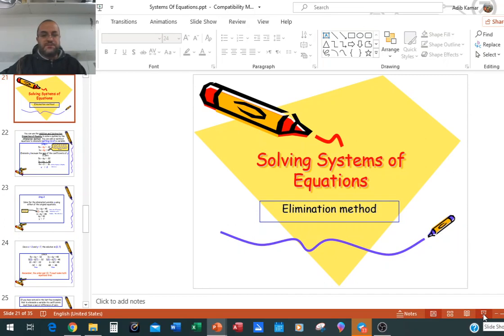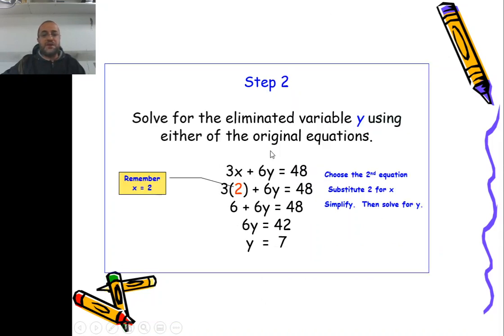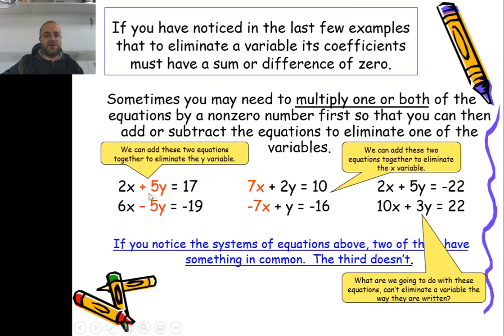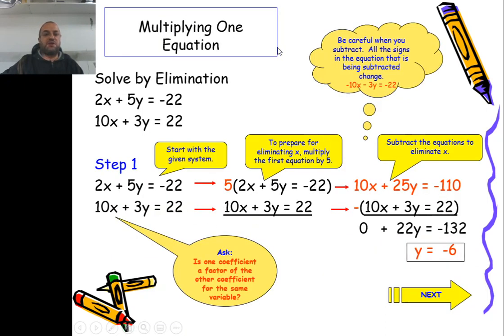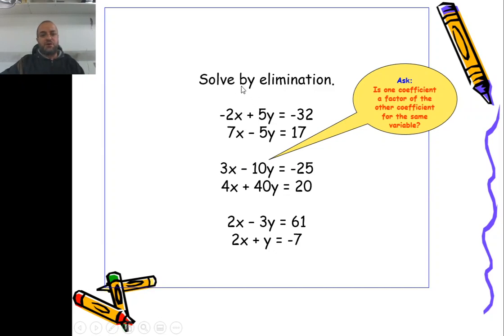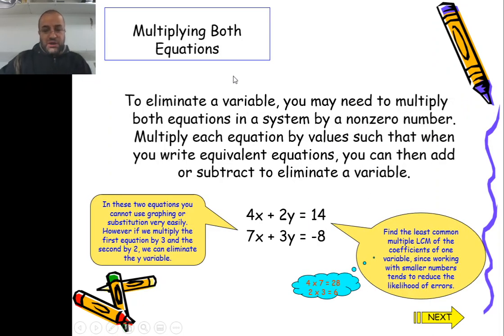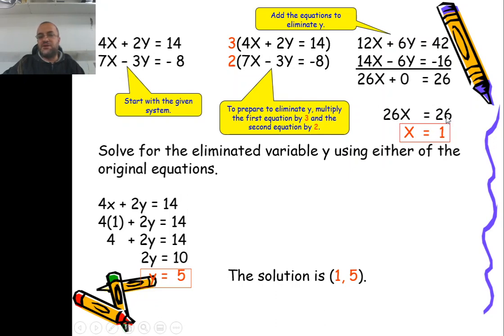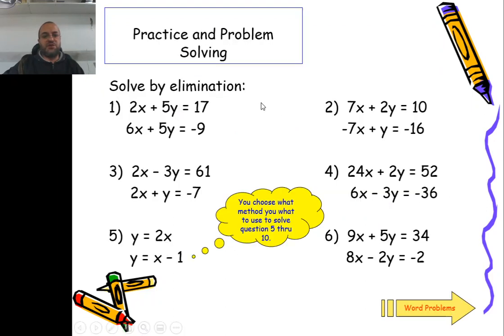Systems of Equations Elimination Method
Grade 9 Mathematics, Systems of equations.
How to solve systems of equations by using the elimination method.